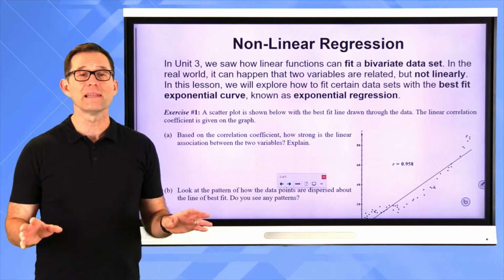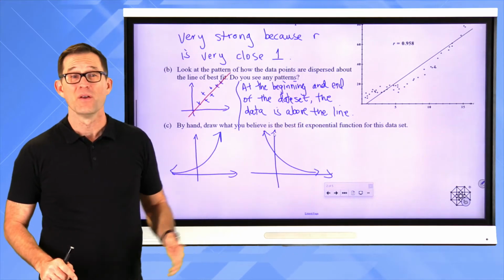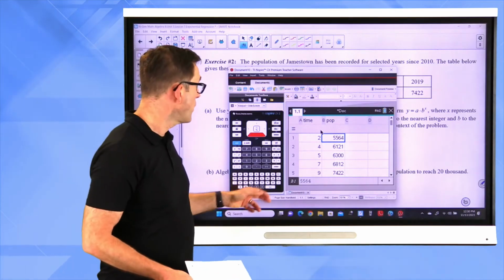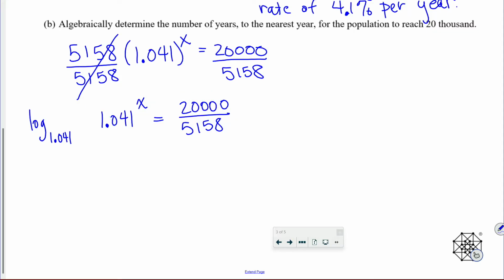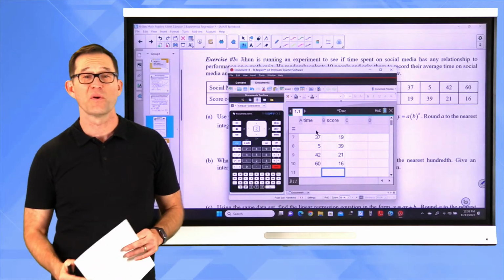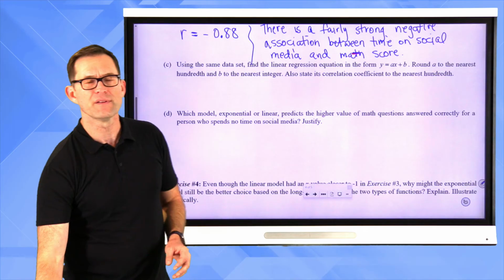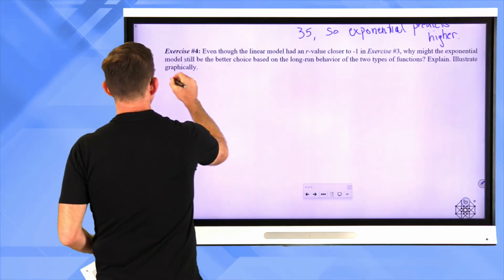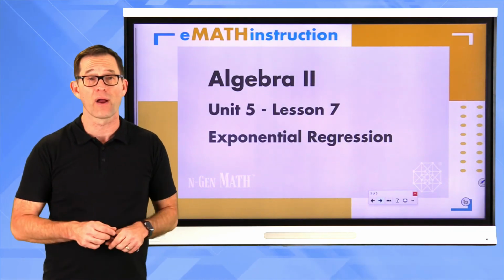N-Gen Math Algebra II.Unit 5.Lesson 7.Exponential Regression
In this lesson, we learn how to use our graphing calculator to find the equation of the best fit exponential curve that fits a bivariate data set. We compare exponential models to linear ones.